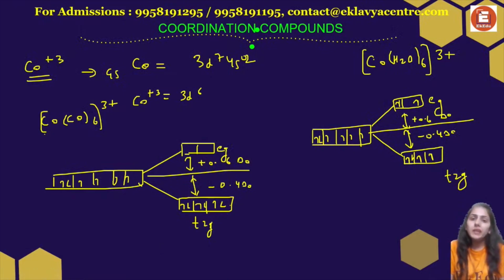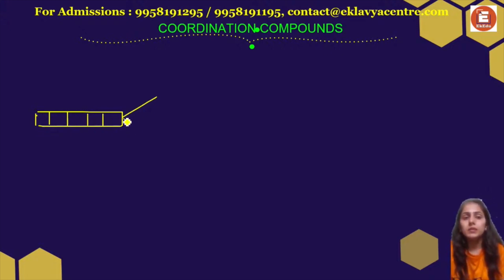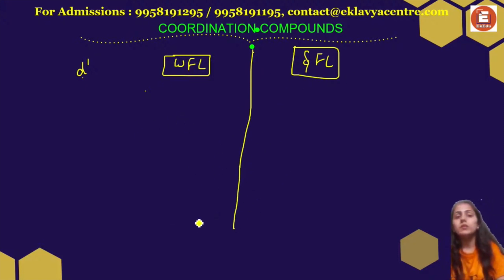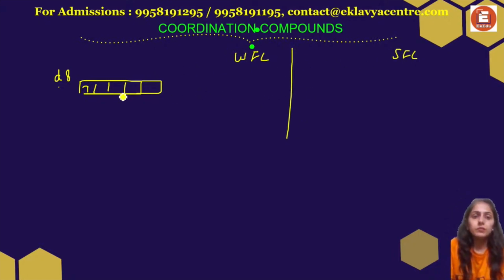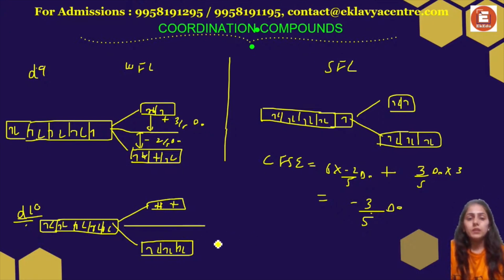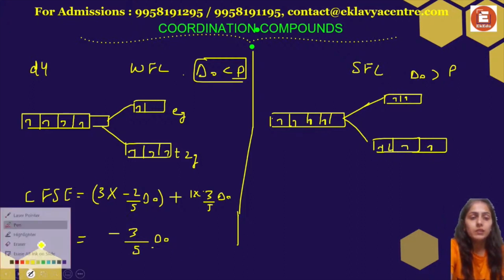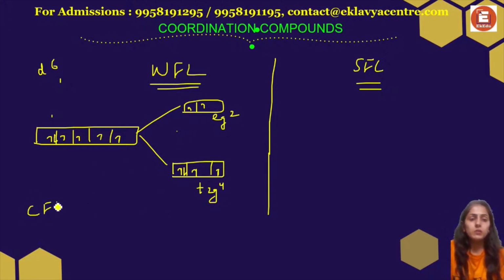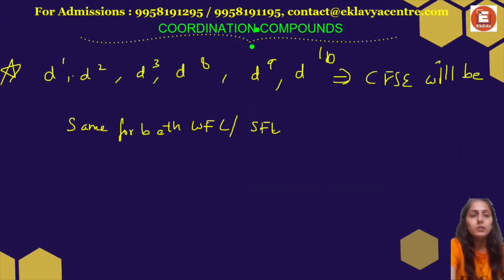Class 12 chapter 9 Coordination Compounds CFSE values in Octahedral Complexes lect 13